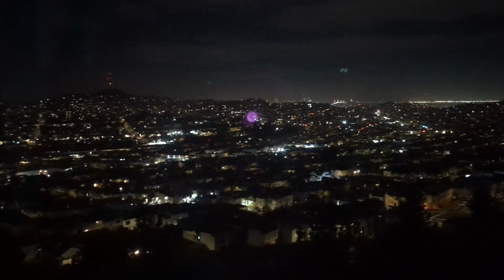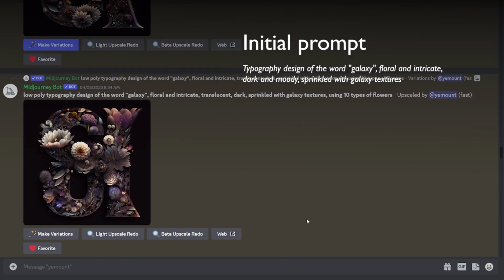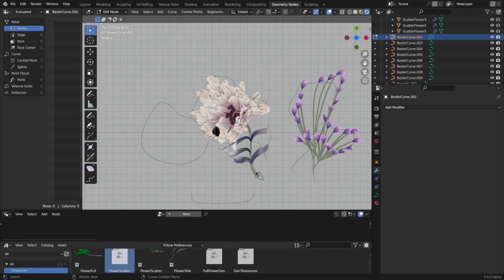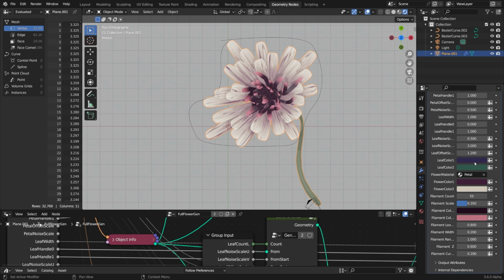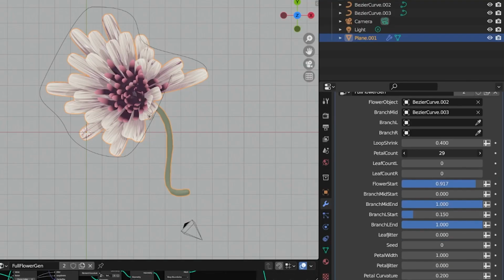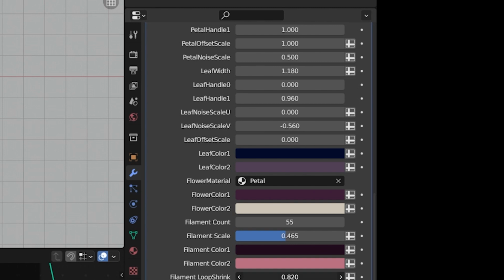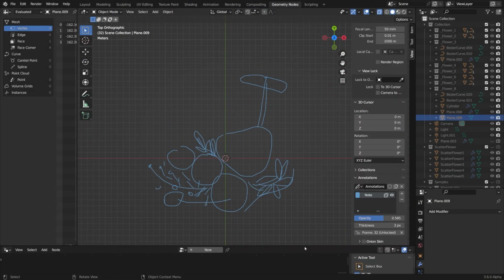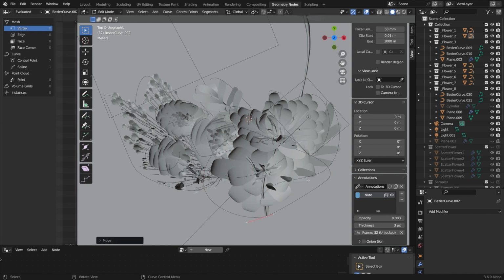AI to 3D Art | Midjourney + Blender Geometry Nodes Workflow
What happens when Blender geometry nodes meets Midjourney Generative AI?
An experiment to inject a dose of Midjourney GenAI into my 3D art workflow :)

Blender - Stylized Glass Shader in Blender 2.8 by Ducky 3D